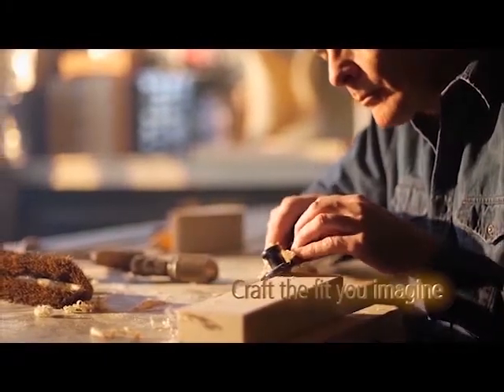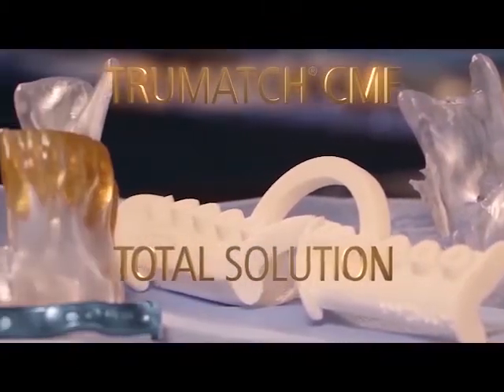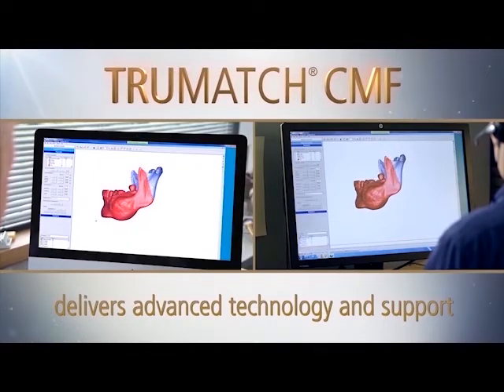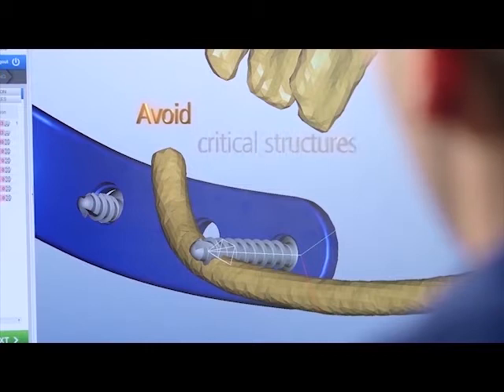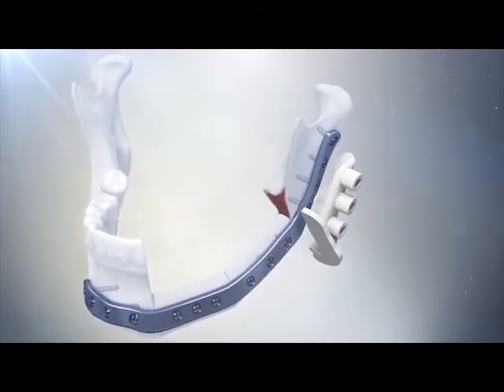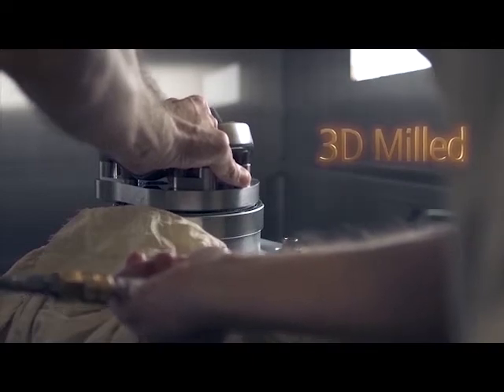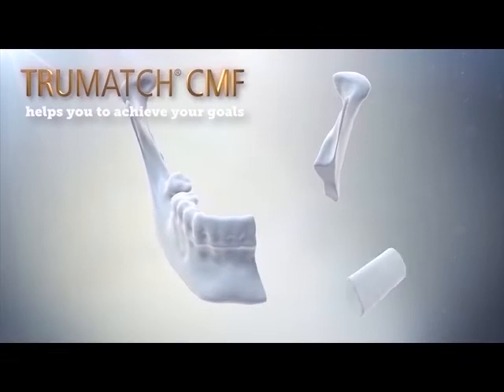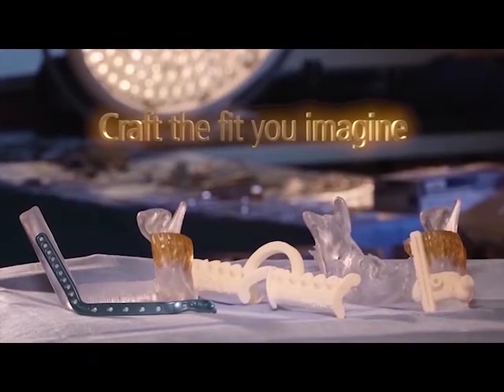Craft The Fit You Imagine with TRUMATCH® CMF Personalized Solutions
The Patient Specific Plate for Mandible completes the TRUMATCH® CMF total mandible reconstruction solution. Built to fit each patient individually, our seamless process matches your workflow and delivers virtual surgical planning, intraoperative patient specific tools, and personalized implants.